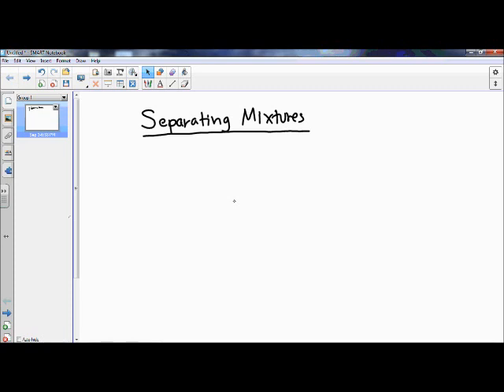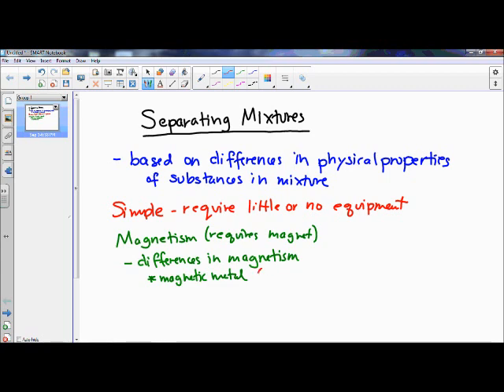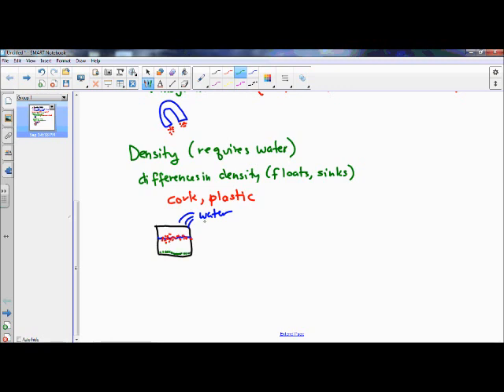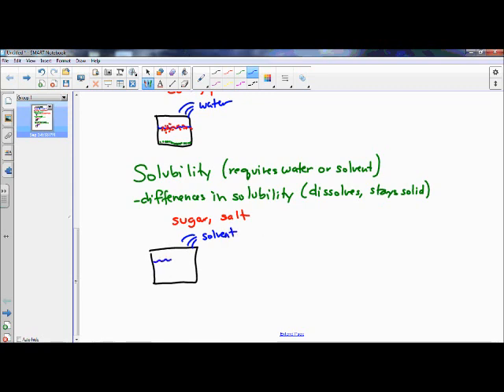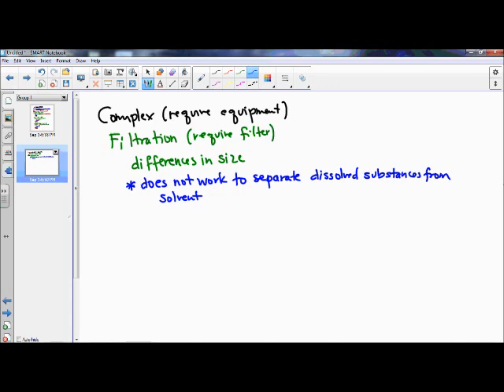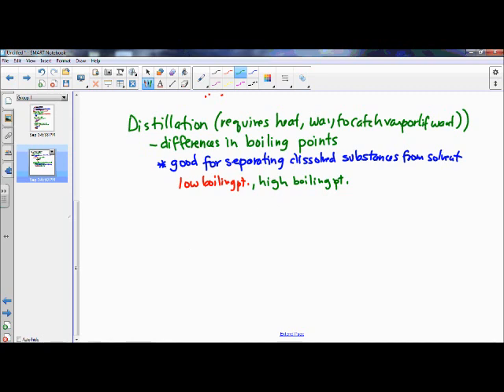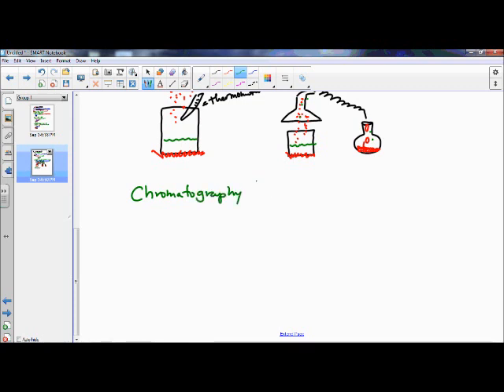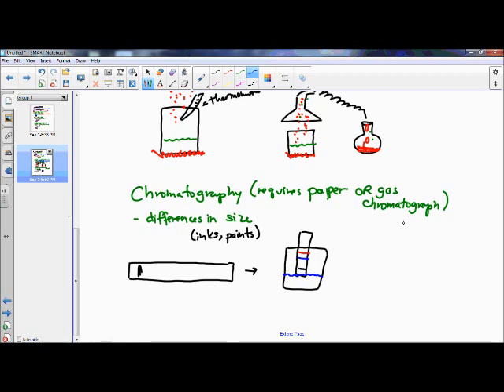Gen Chem 1 11 Separating Mixtures